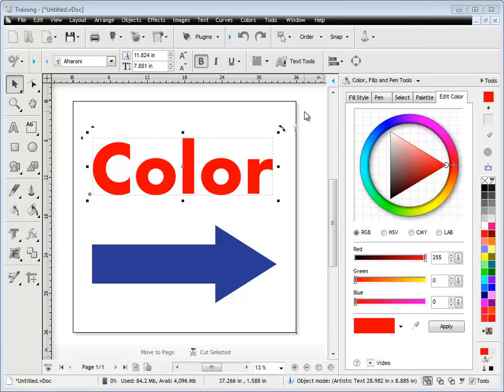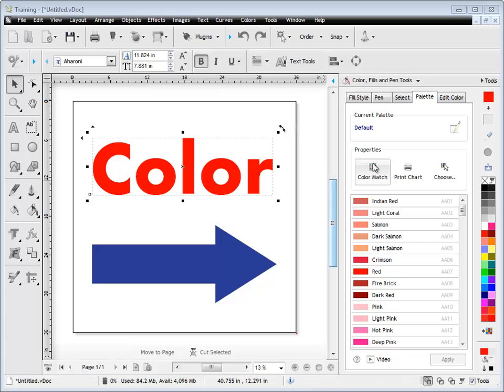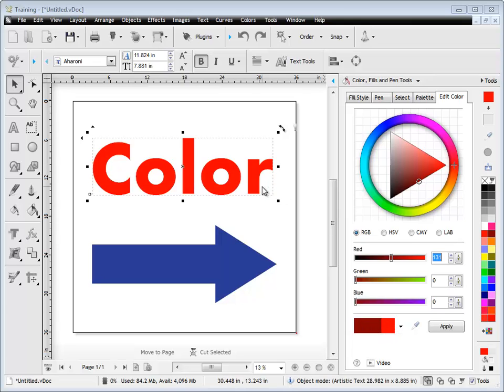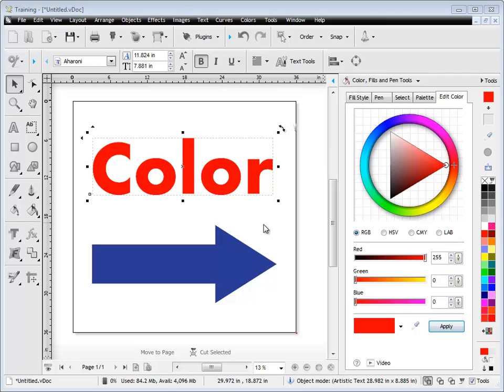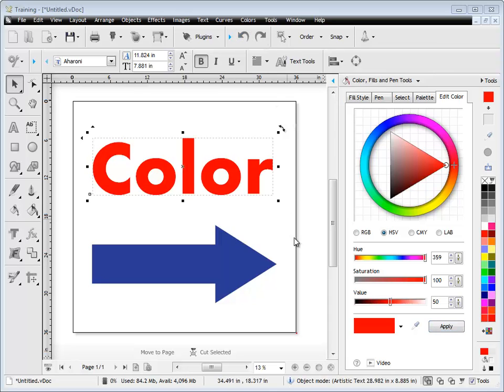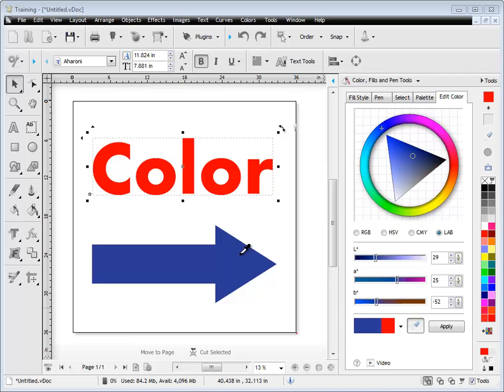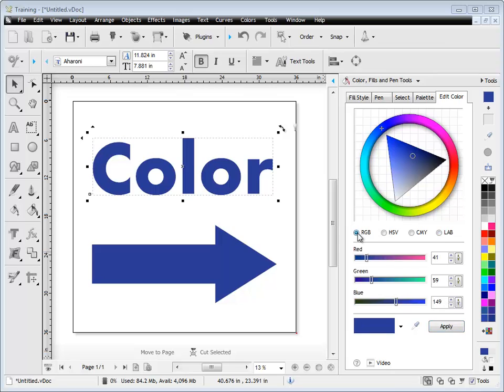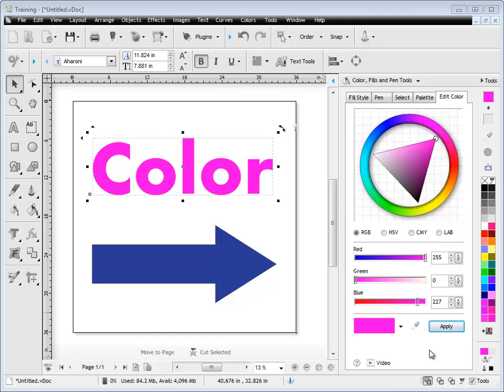Quick Lesson: DesignCenter - Edit Colors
A quick lesson on editing Colors from the Edit Colors tab from the Color, Fills and Pen Tools tool panel in the DesignCenter.